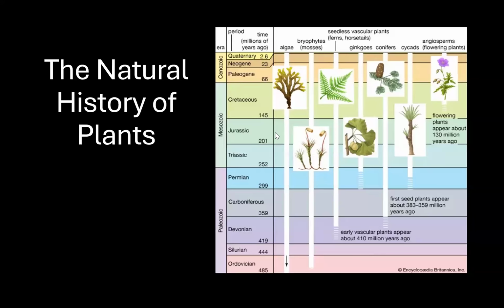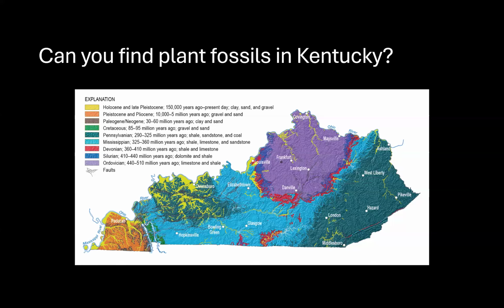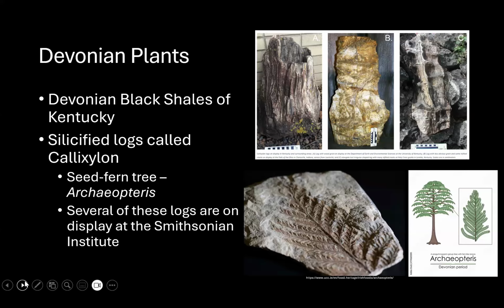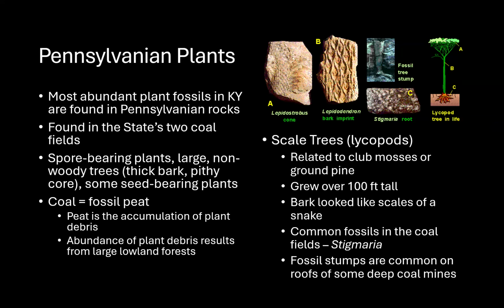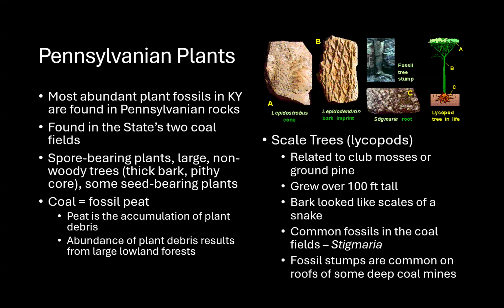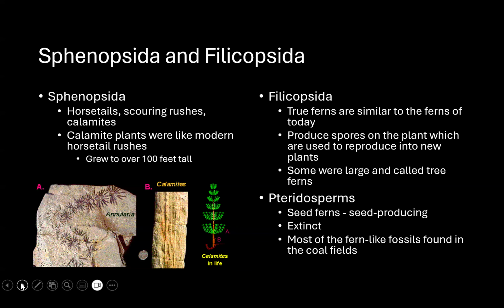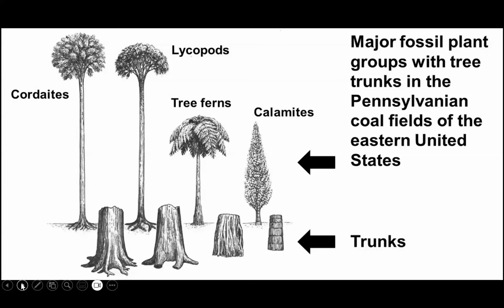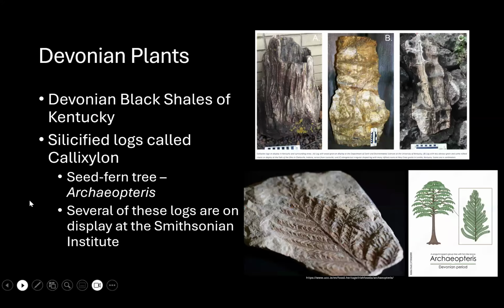Paleobotany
Learn about fossil plants in Kentucky!